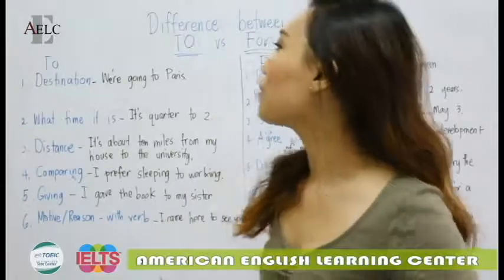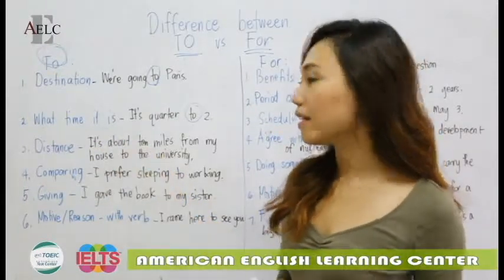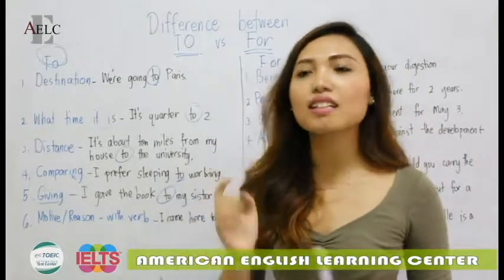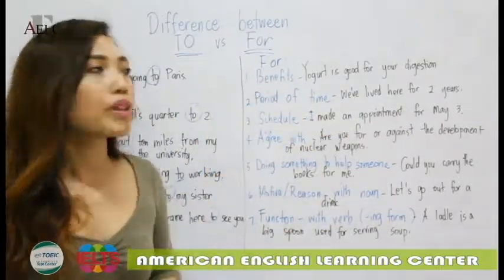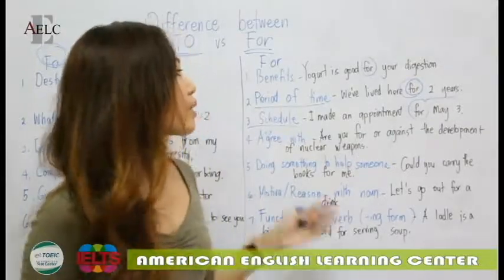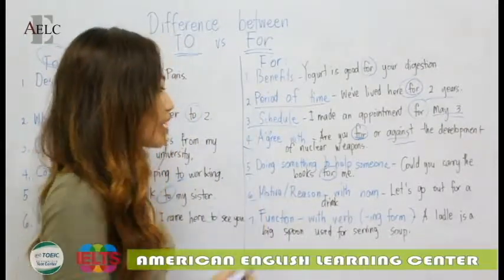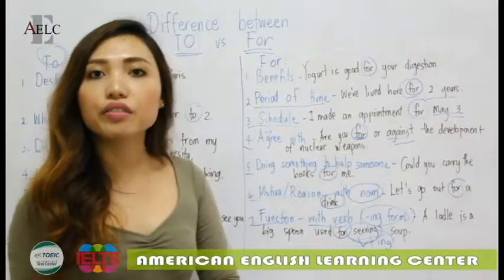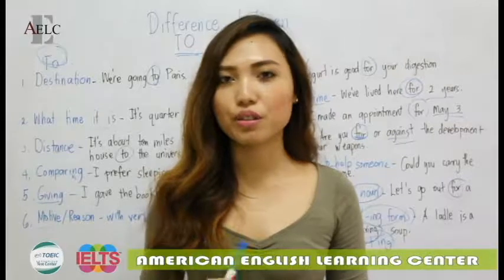Difference between: To vs For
American English Learning Center Free Online English Lesson

☆ Our goal is to help you improve your language skills to
meet the challenges of today's global communication.